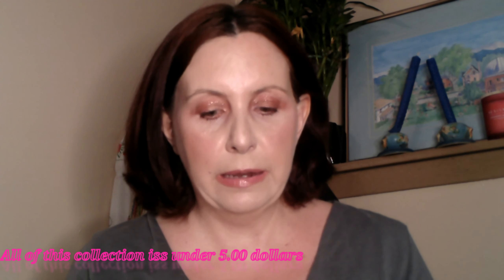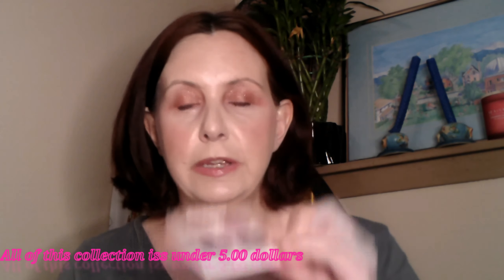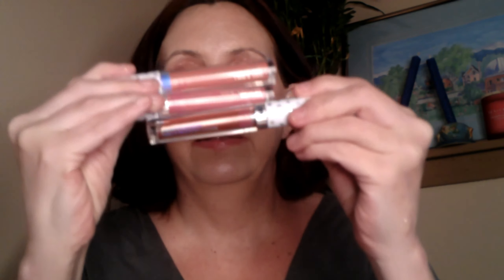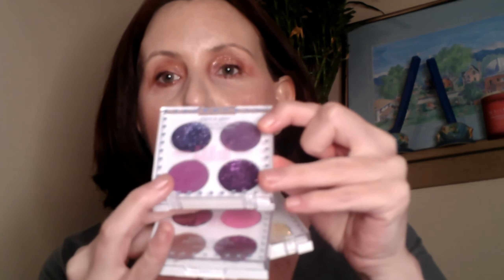WetnWild Fantasy Makers